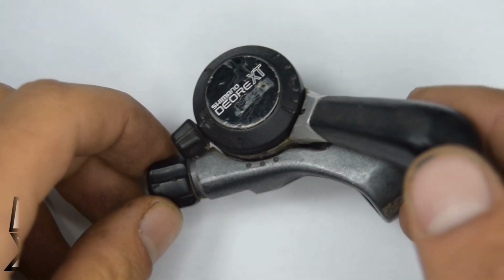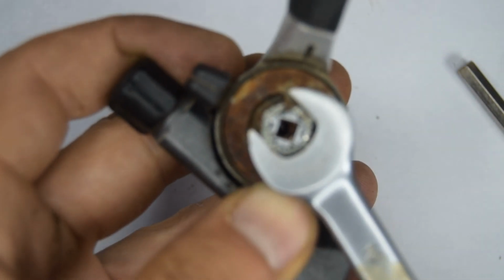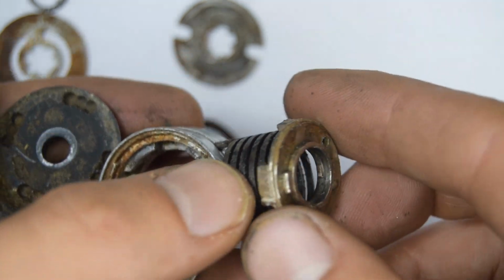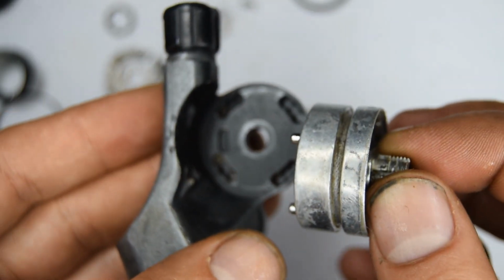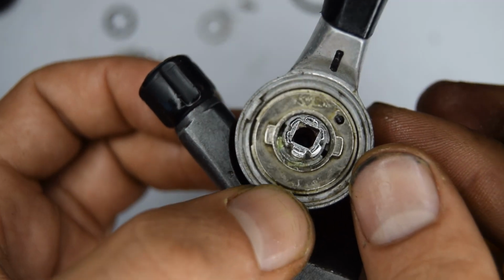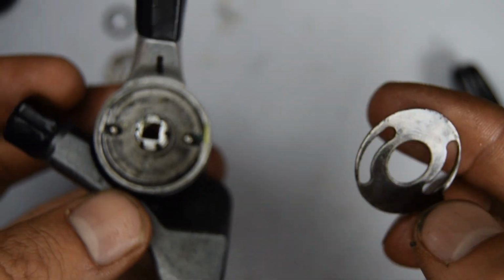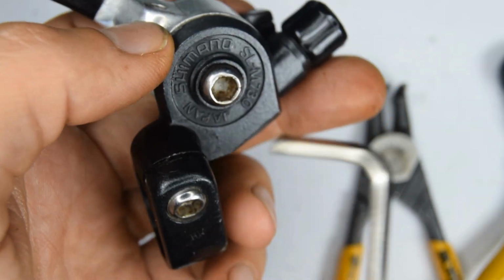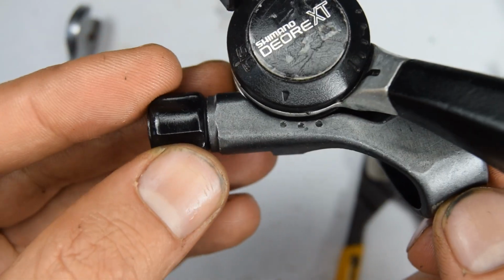Pt.1 Shimano Deore XT M730 6 speed thumb shifter : restore service clean disassembled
Part 1. Shimano Deore XT ST-M730 6 speed thumb shifter. 2nd version of the Deore thumbshifter. Previously the M700 {yet to get}. This one is made for a 6 speed drive train with a extra 7th click. Much like the M732 and the “8th” click. Think this was released 86/87 until 89 when the 3rd version came out.